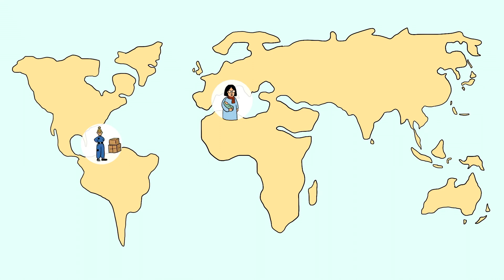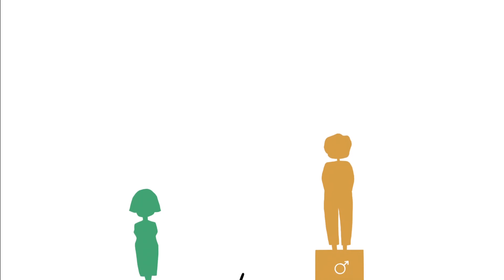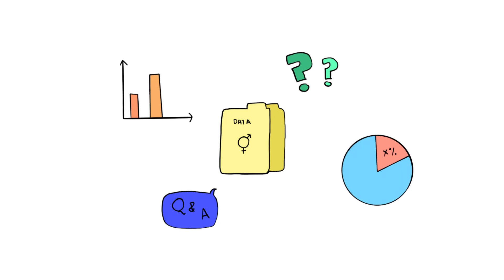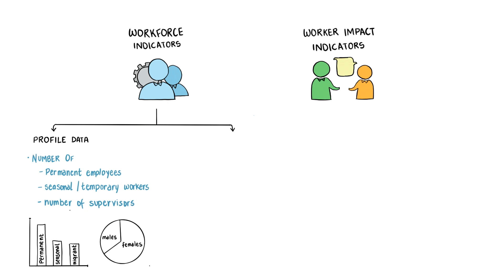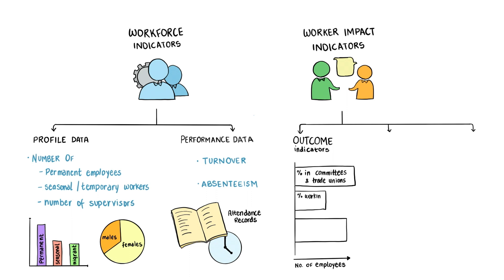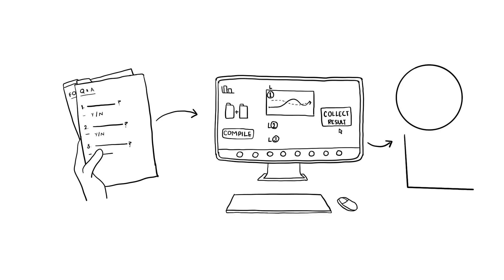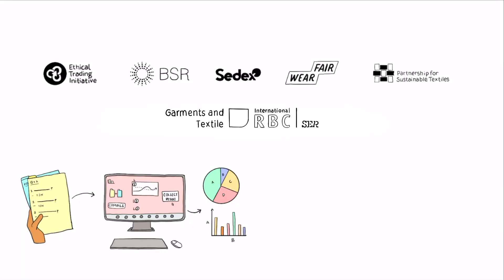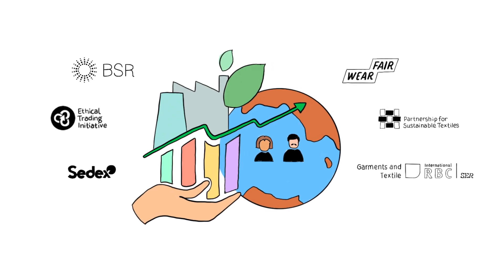Why gender-disaggregated supply chain data?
Animated video outlining the importance of collecting gender-disaggregated supply chain data and how to start prioritising which data to collect using the BSR Gender Data Tool.